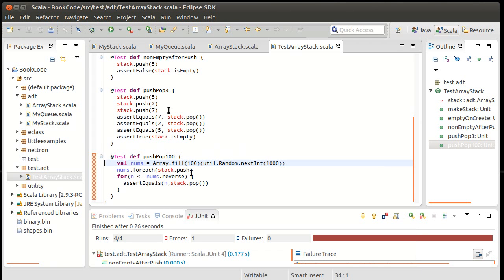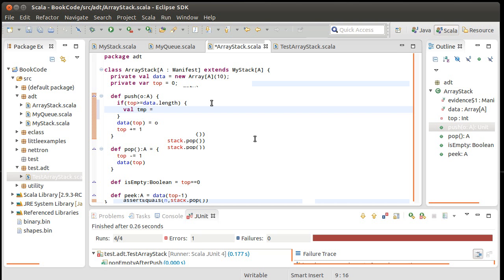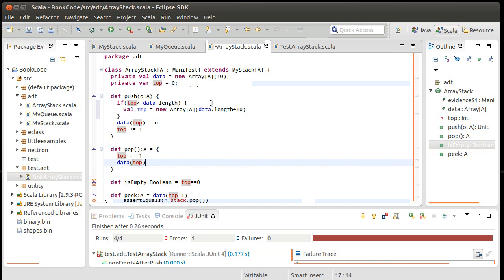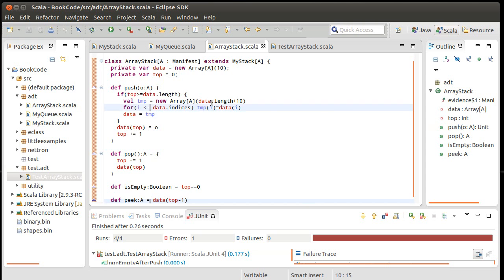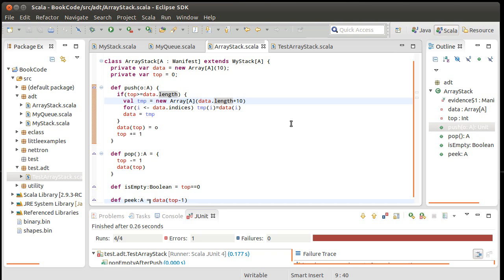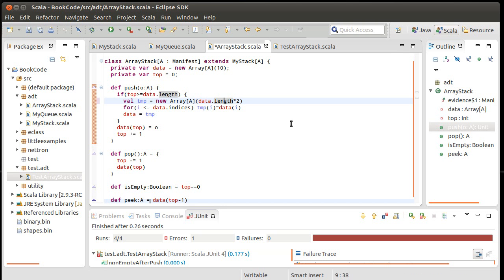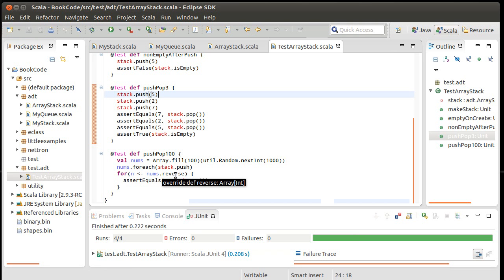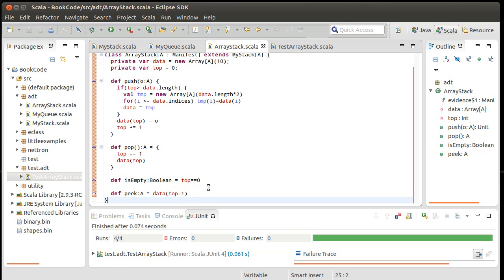Finishing the Stack (using Scala)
In this video we finish our array based stack and make sure that it passes our unit tests from the previous video.